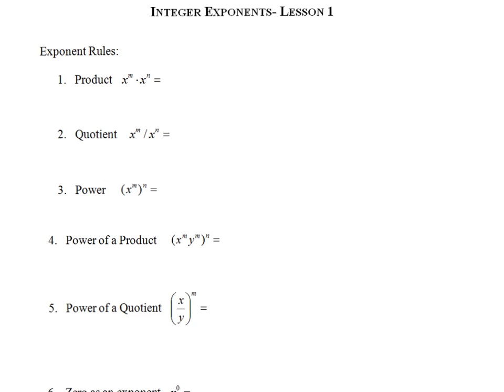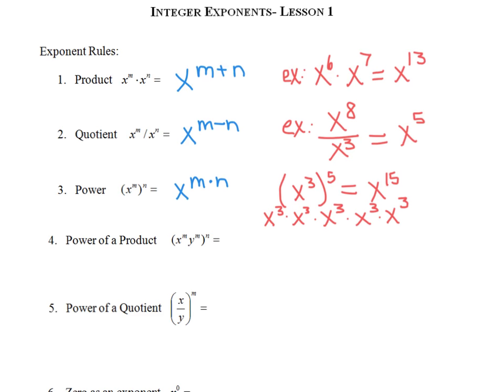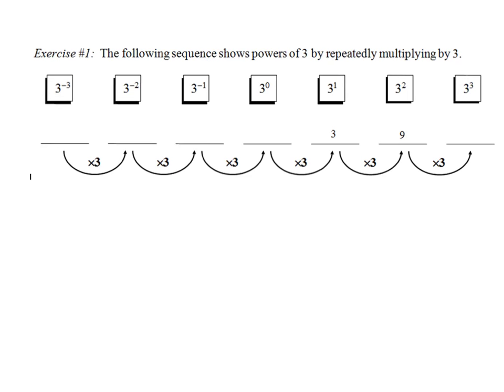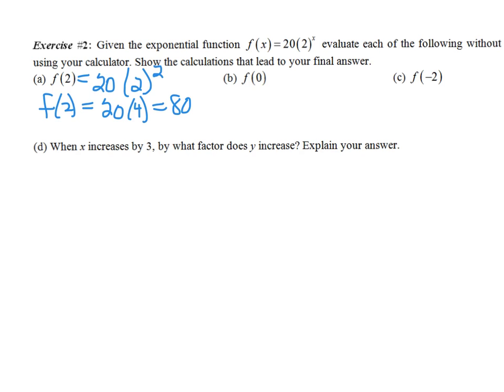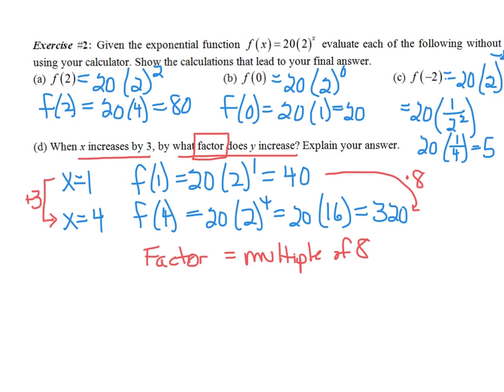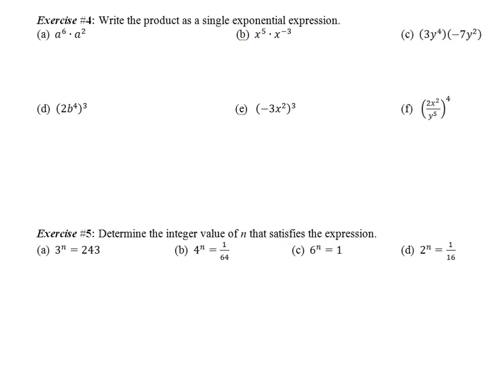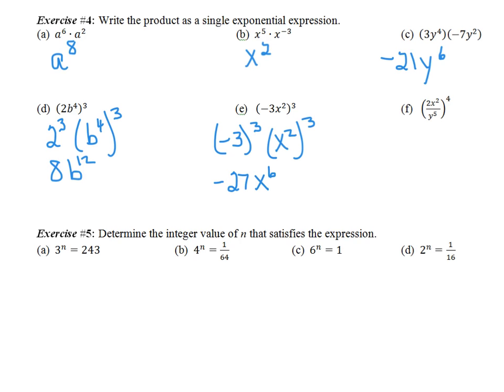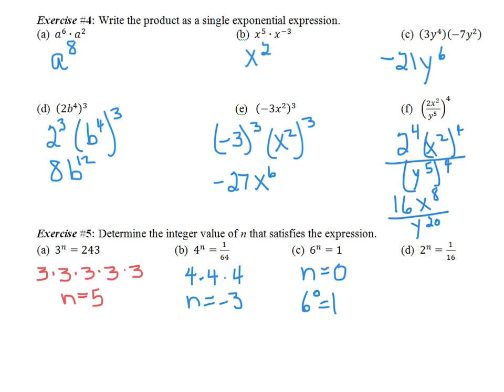A2 CC Unit 3 Lesson 1 Integer Exponents